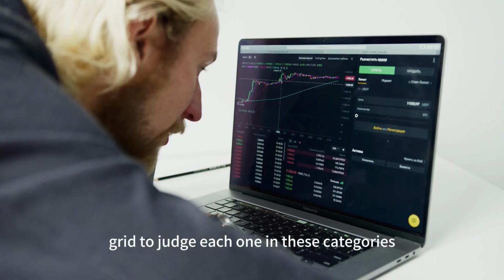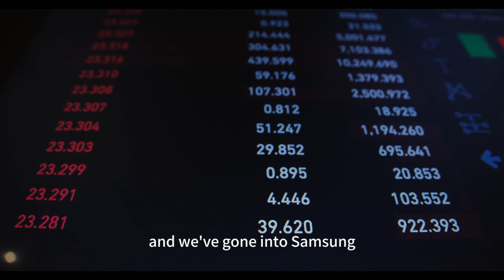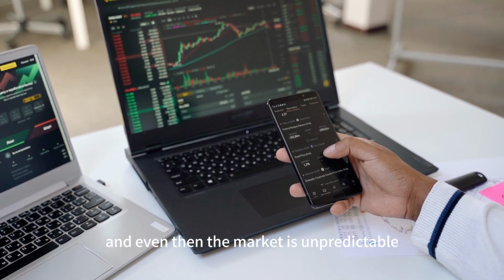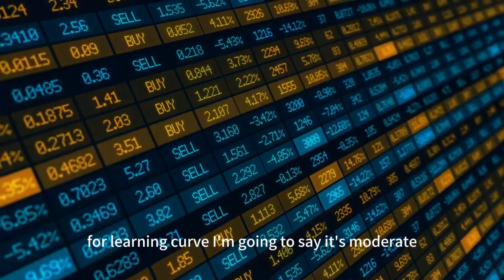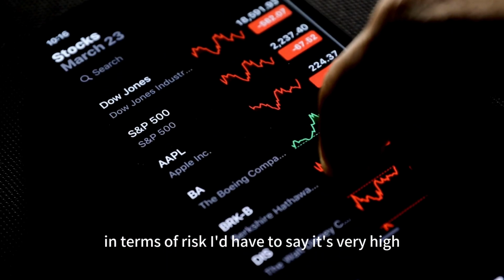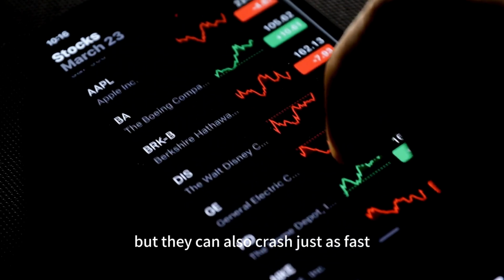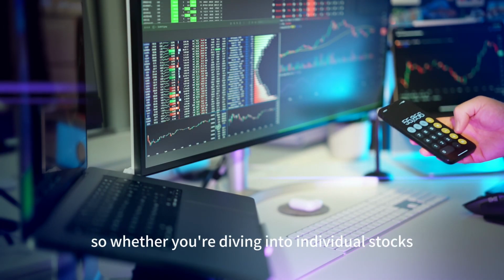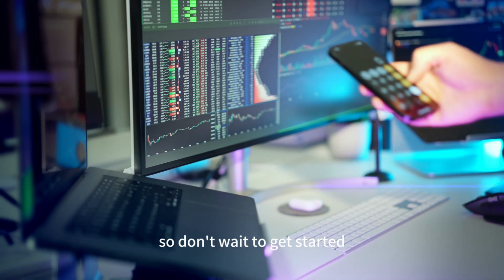How to Invest for Beginners in 2025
Investing can be confusing and difficult, I've certainly had my own ups and downs with it. But if you know the basics, you've got a good chance of using it to your advantage, so in this video I talk about investing for beginners.

Everybody talks about investing in the stock market and earning passive income, but nobody shows you how to actually do it... Today, I cover EXACTLY how to start investing for beginners in 2025 - Enjoy!

This video does not represent financial advice, and I am not a financial advisor. When investing, your capital is at risk. Investments can rise and fall and you may get back less than you invested. Past performance is no guarantee of future results.